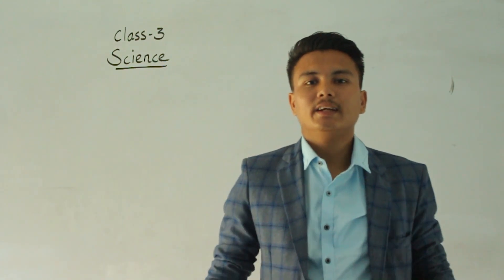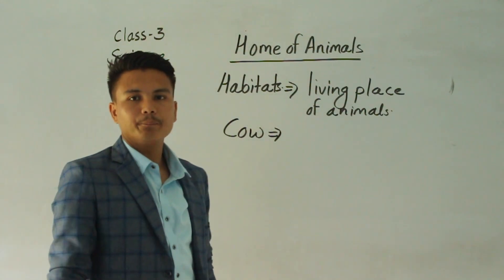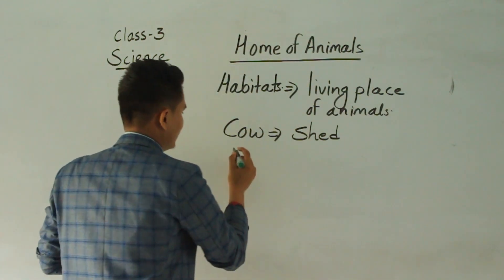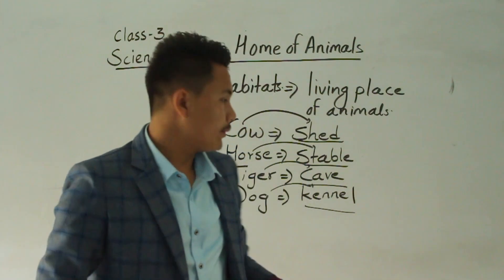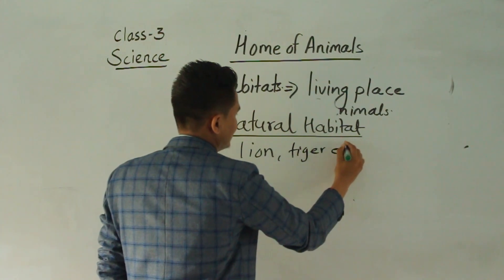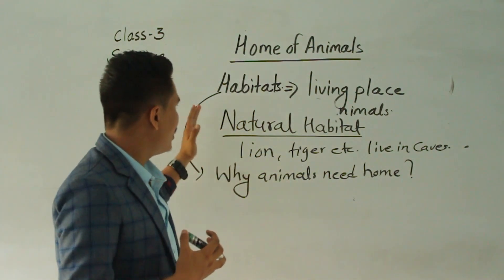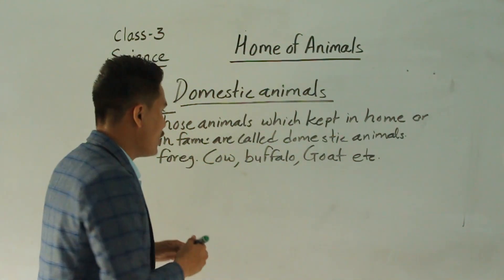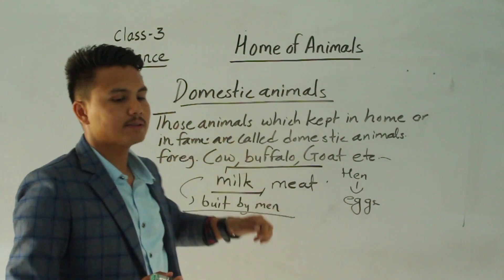Class 3 Science, Part 4 Home of Animals